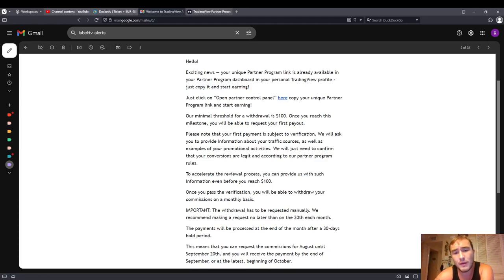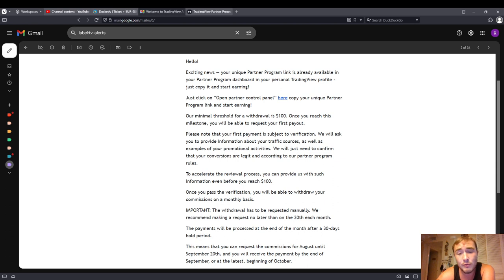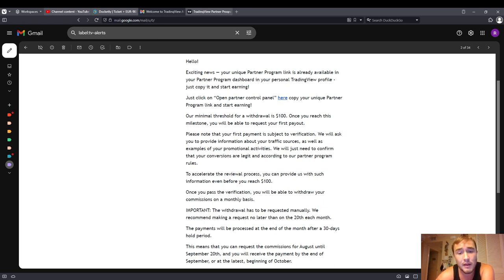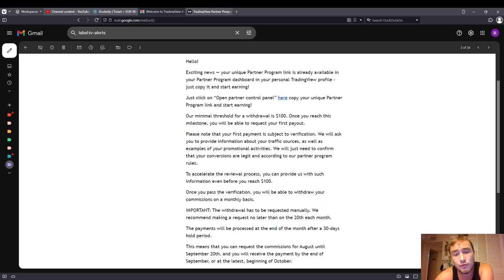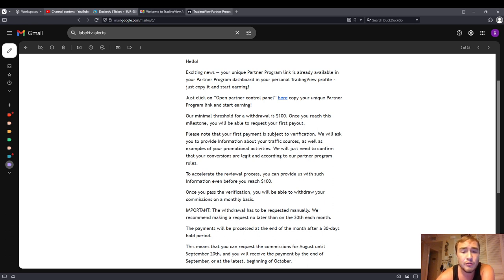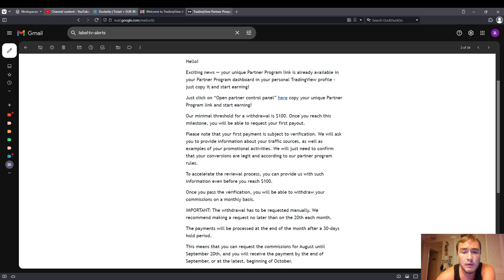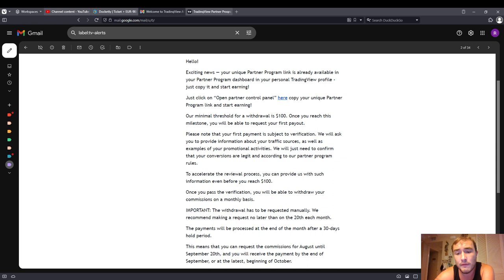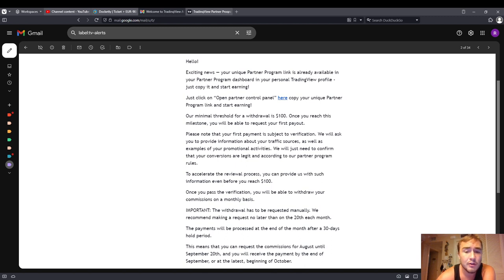Tradingview Affiliate Program